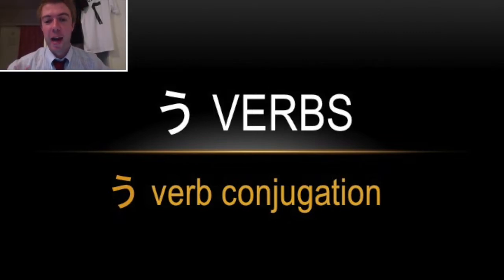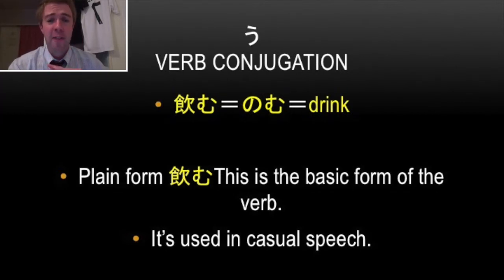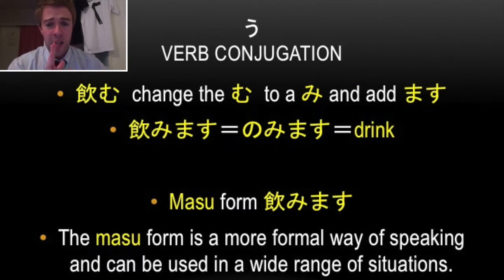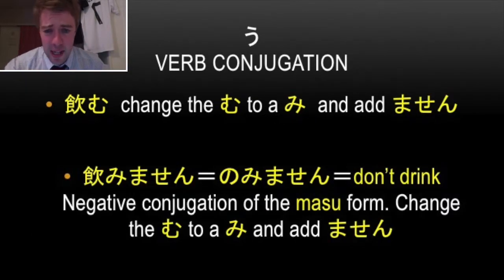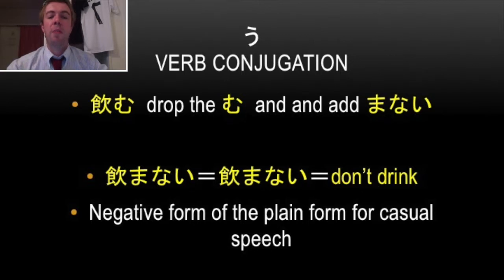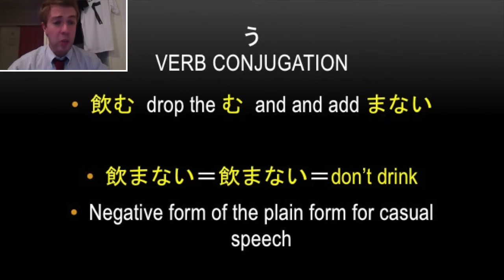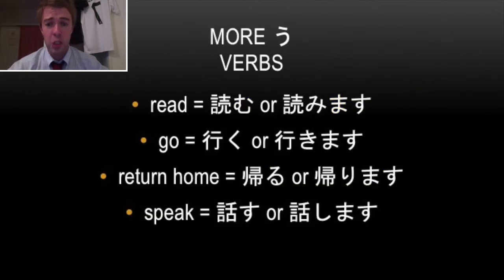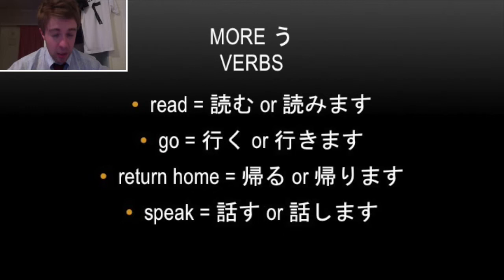Japanese grammar, lesson 8, う verbs.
Welcome back to Japanese 101, Japanese grammar, lesson 8, う verbs. In today's lesson, we are going to learn about the other major verb group, う verbs. I hope you enjoy the video.